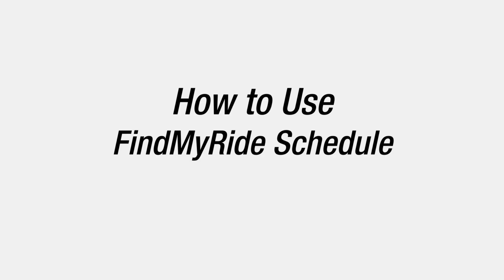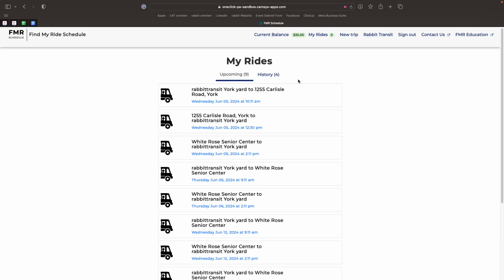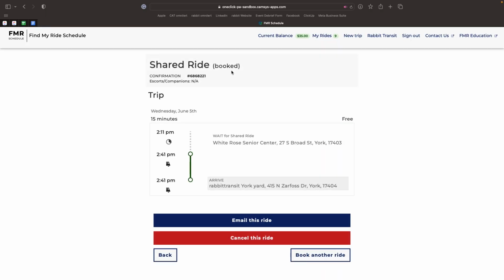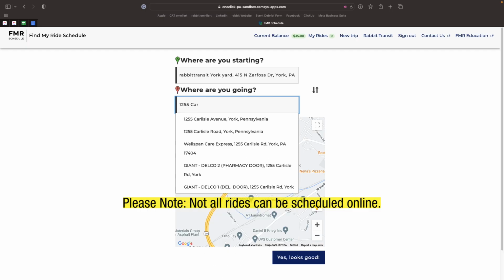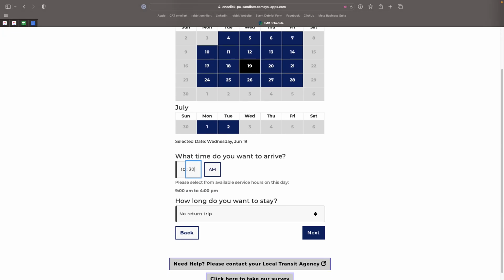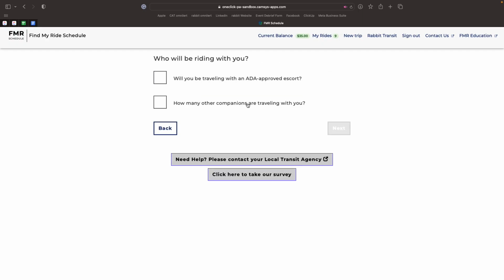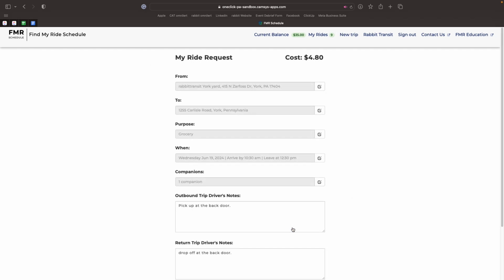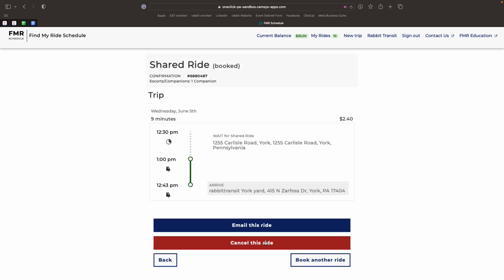How to Use Find My Ride (FMR) Schedule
Find My Ride (FMR) Schedule is designed to allow users to book, monitor, or cancel their Shared Ride trips online.